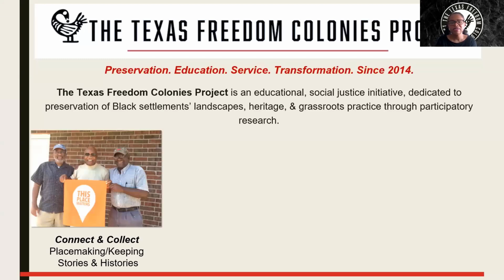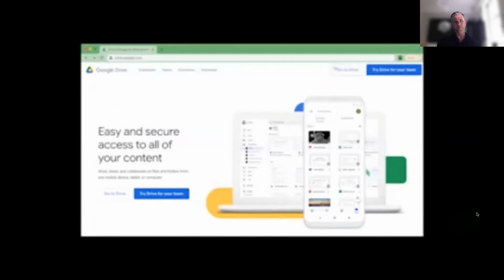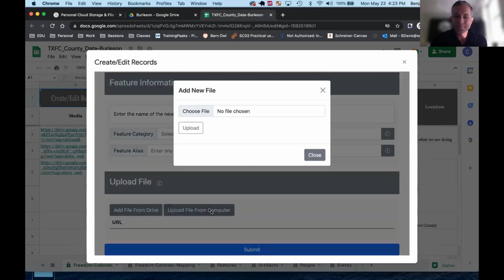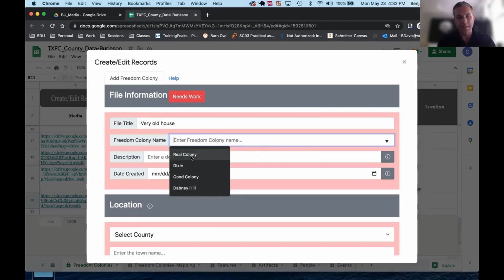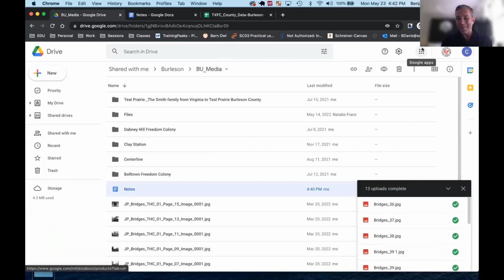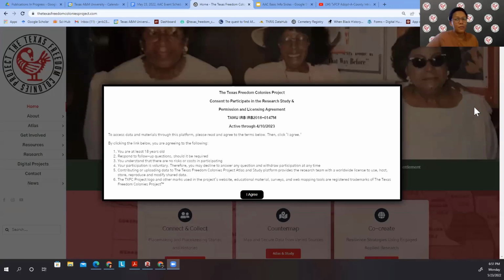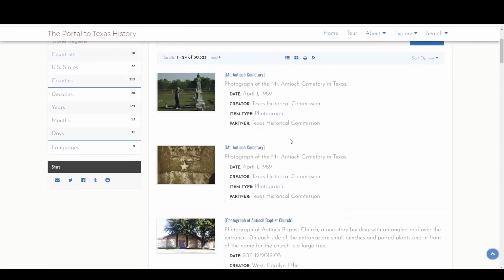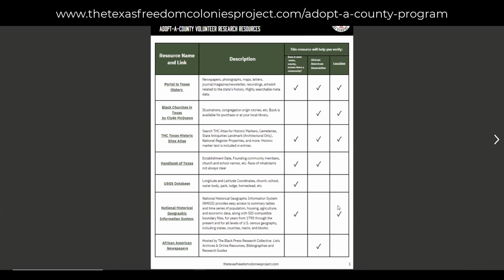Adopt-A-County Volunteer Workshop May 23, 2022 · The Texas Freedom Colonies Project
Recording of the volunteer workshop held on May 23, 2022. Learn about conducting online research and processing photos and other materials with The Texas Freedom Colonies Project Team. Interested in volunteering?

The Texas Freedom Colonies Project is an educational and social justice initiative dedicated to supporting the preservation of Black settlement landscapes, heritage, and grassroots preservation practices through research.